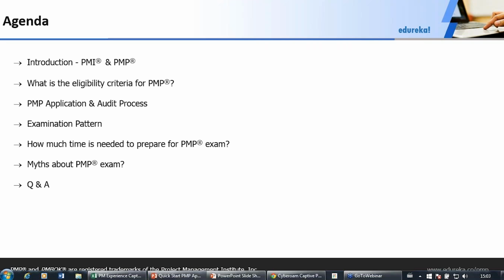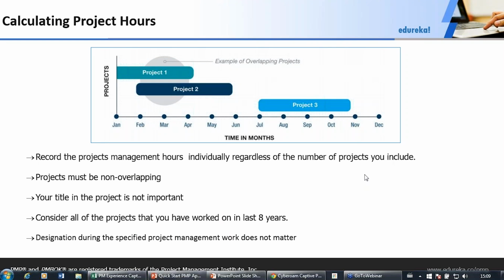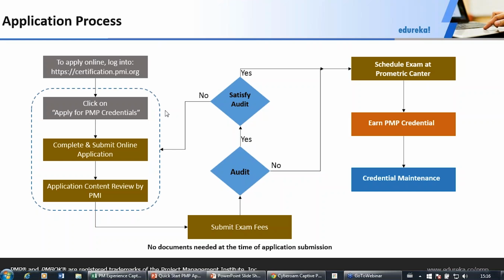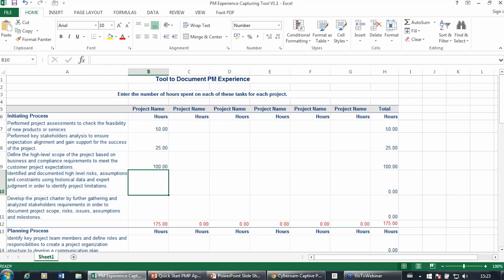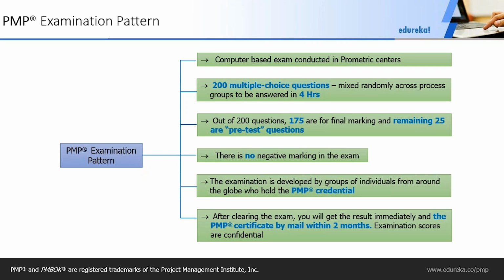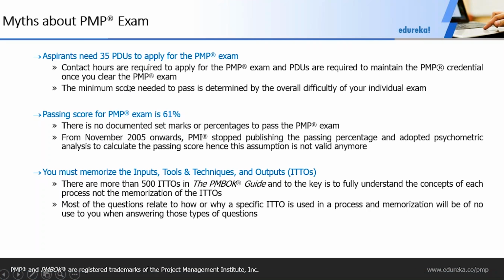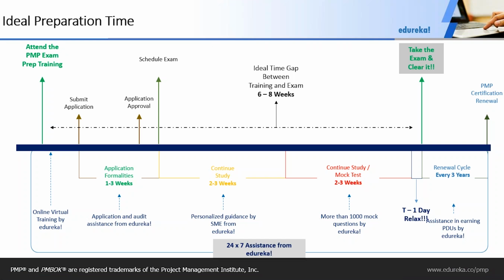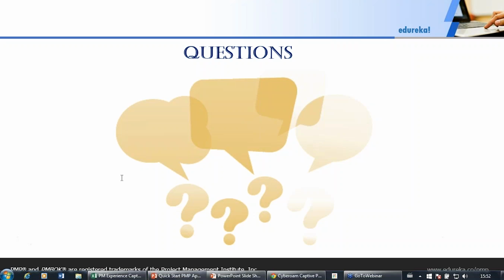PMP Application Process | PMP Certification Exam Requirements & Questions | PMP Exam Prep | Edureka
This on demand Virtual training program is designed to help aspiring professionals earn PMP® credential and empower the current & future project managers to manage project efficiently & effectively through the Project Management Life cycle.

This course is taught by trainers who have years of experience in training and who have been practicing project and program management with some of the top organizations across industries. Their rich hands-on industry experience, topped-up with real life examples, helps participants understand the practical application of all the 10 knowledge areas, covered in The PMBOK® Guide (Project Management Body of Knowledge) – 5th Edition, in their day-to-day work. With practitioners' approach towards training, participants gain confidence to take up the PMP® exam and clear it in the first attempt itself.

This video helps you to learn following topics :

1.Introduction - PMI & PMP
2.What is the eligibility criteria for PMP
3.PMP application & Audit process
4.Examination Pattern
5.How much time is needed to prepare for PMP exam?
6.Myths about PMP Exam
7.Q & A